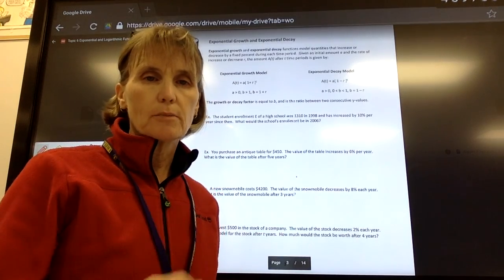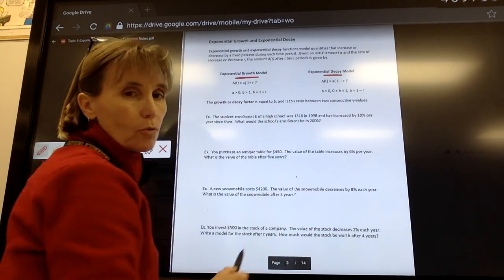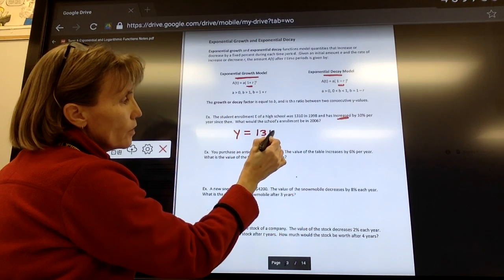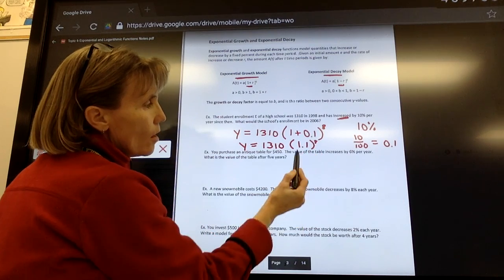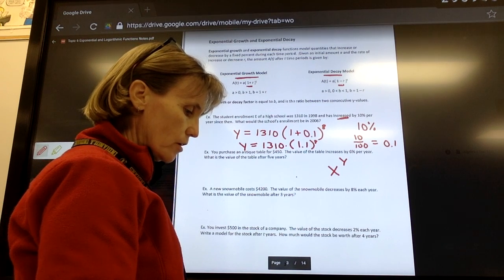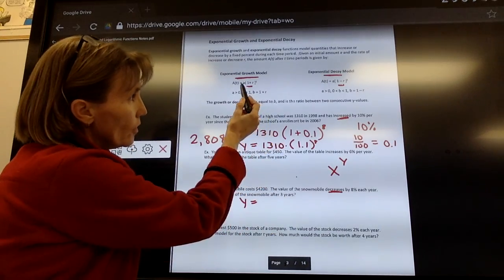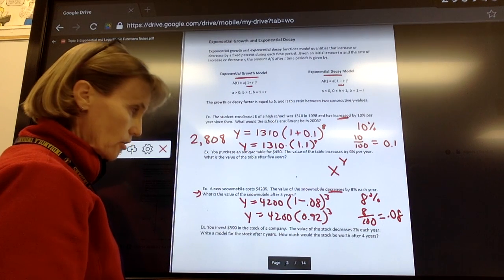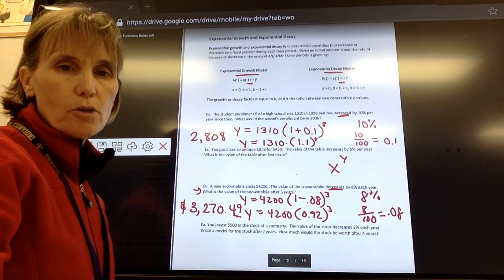6-1B Exponential Growth & Decay